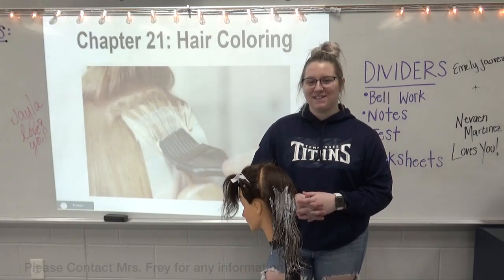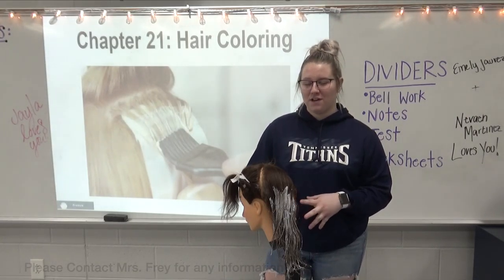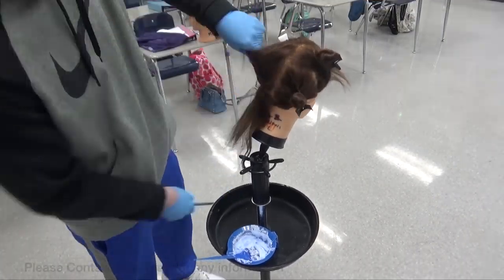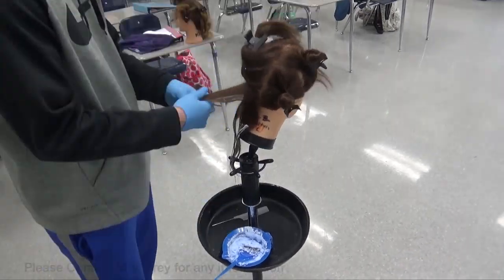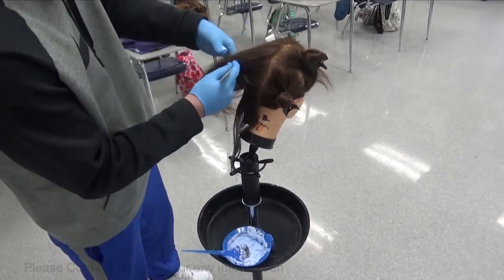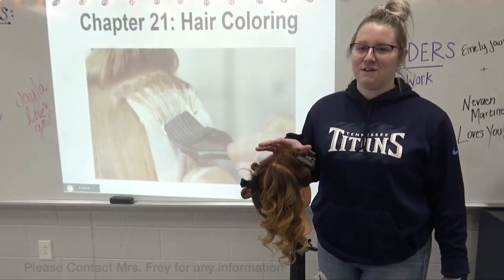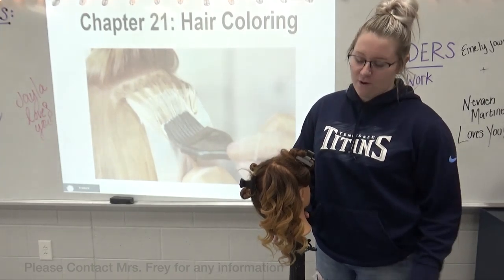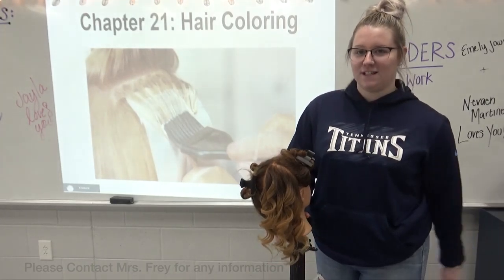LHS BDN - LHS Has Class - Kosmo's Korner - How to Properly Bleach Hair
LHS BDN Student News - Lebanon High School Blue Devil News - Kosmo's Korner -  How to Properly Bleach Hair  LHS Has Class